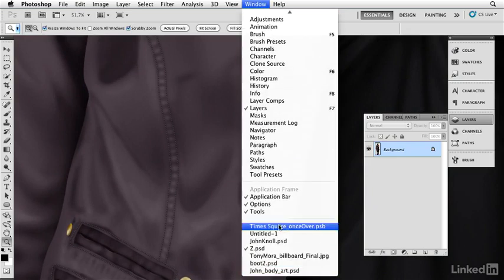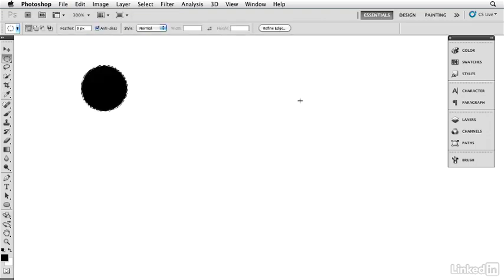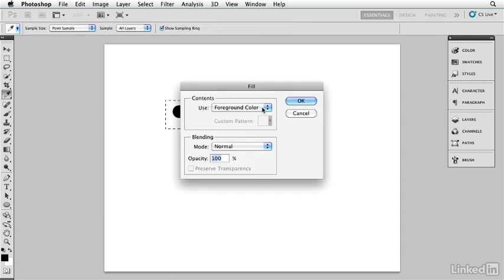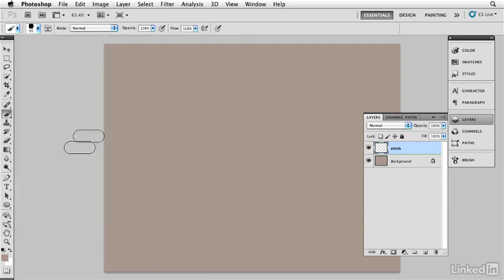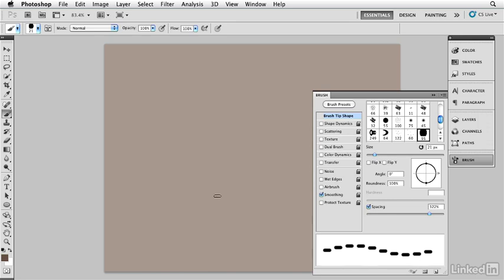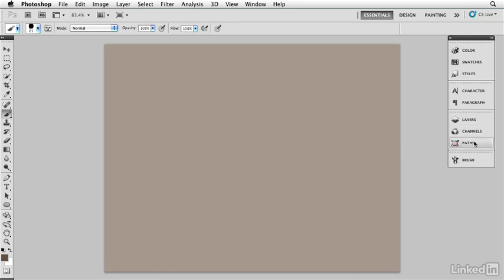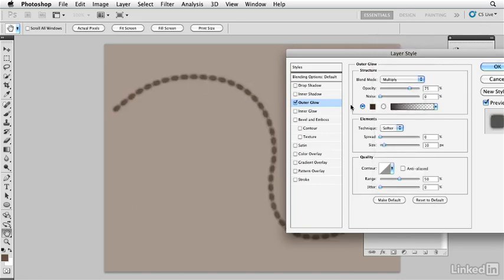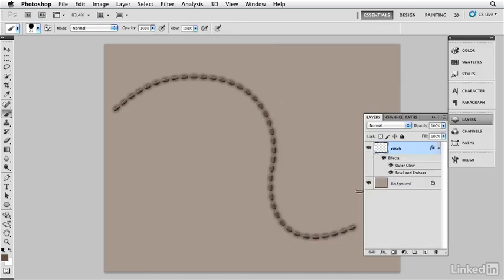77847 01 05 SC12 stitching